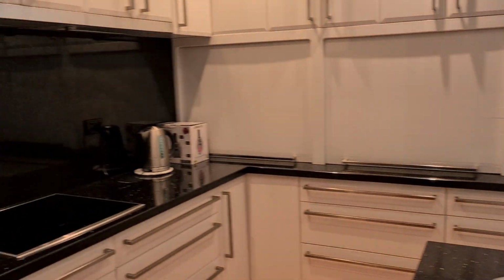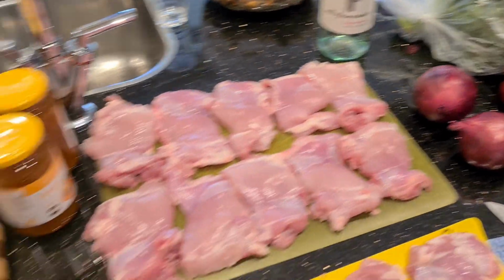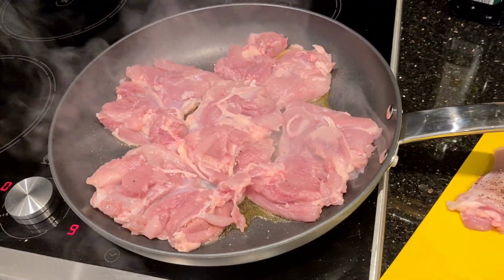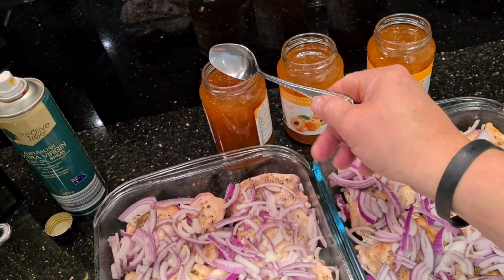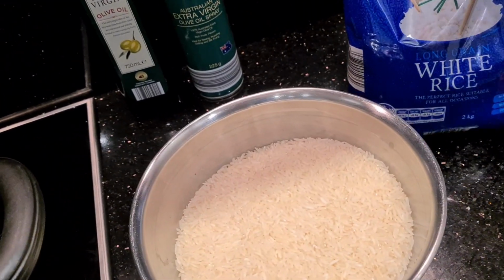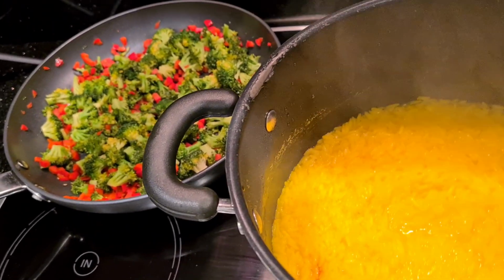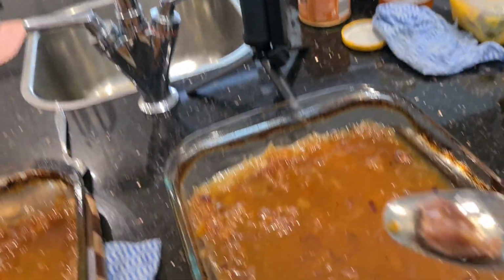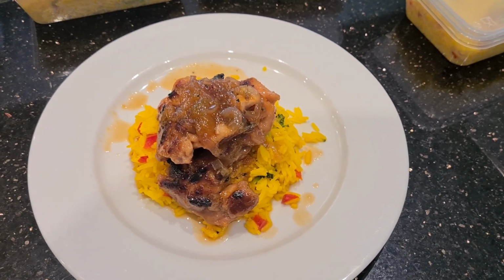Stuff it let's go around Australia Cooking with.....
This is my 'cheats' version of apricot chicken, using only 4 ingredients in the recipe for the apricot chicken. Here I have served this with saffron rice with some broccoli florets and diced red capsicum stired through the rice. This dish is simple, quick and super tasty. Serve with some crusty bread to soak up the yummy juices. Yum!